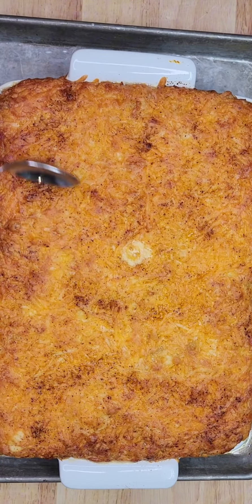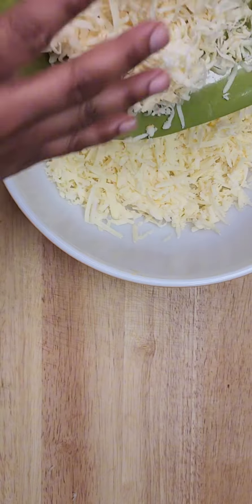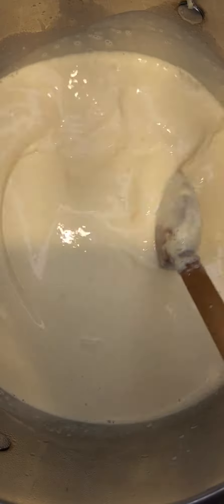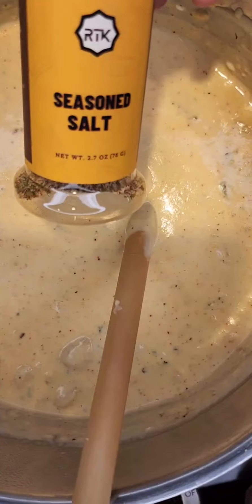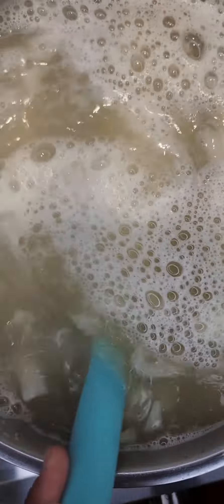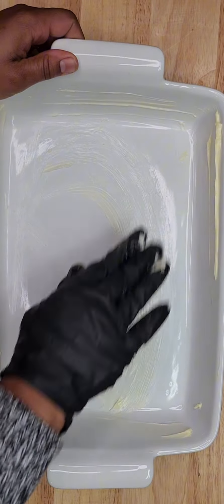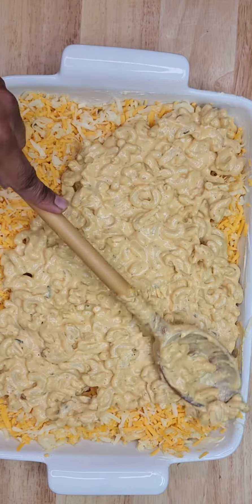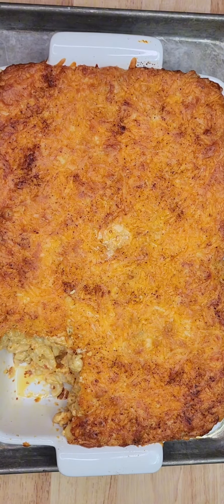How To Make The Best Jamaican Macaroni Pie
While both Caribbean Macaroni Pie and Baked Mac and Cheese feature macaroni and cheese as their primary ingredients, they differ in several key aspects:

Ingredients:
Caribbean Macaroni Pie typically includes ingredients like evaporated milk, eggs, grated onion, bell peppers, and spices such as paprika and black pepper. It often has a richer and more savory flavor profile compared to traditional Baked Mac and Cheese.Baked Mac and Cheese typically features a creamy cheese sauce made with ingredients like butter, flour, milk, and a variety of cheeses such as cheddar, mozzarella, or Gruyere. It may also include breadcrumbs or additional cheese for a crispy topping.

Texture:
Caribbean Macaroni Pie tends to have a firmer texture, often sliced into wedges like a pie due to the addition of eggs and evaporated milk, which help bind the ingredients together as it bakes.Baked Mac and Cheese is typically creamier and more gooey in texture due to the cheese sauce coating the macaroni evenly.

Flavor Profile:
Caribbean Macaroni Pie often incorporates additional ingredients like grated onion, bell peppers, and spices, giving it a more complex and flavorful taste with hints of savory and aromatic notes.Baked Mac and Cheese relies primarily on the flavor of the cheese sauce, which can vary depending on the types of cheese used, but tends to have a more straightforward cheesy taste.

Cultural Influence:
Caribbean Macaroni Pie is a traditional dish in Caribbean cuisine, particularly popular in countries like Trinidad and Tobago, Barbados, and Jamaica. It reflects the culinary traditions and flavors of the Caribbean region.Baked Mac and Cheese is a classic comfort food dish in American cuisine, enjoyed across the United States and often associated with soul food and Southern cooking.

In summary, while both dishes share similarities as cheesy pasta casseroles, they each have distinct ingredients, textures, flavors, and cultural influences that set them apart. Whether you prefer the savory richness of Caribbean Macaroni Pie or the creamy indulgence of Baked Mac and Cheese, both offer delicious comfort food options to enjoy.